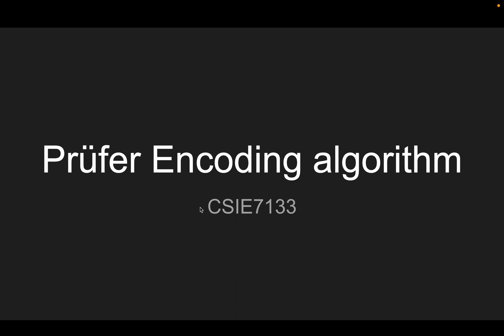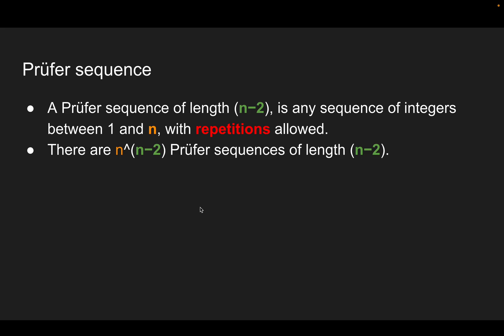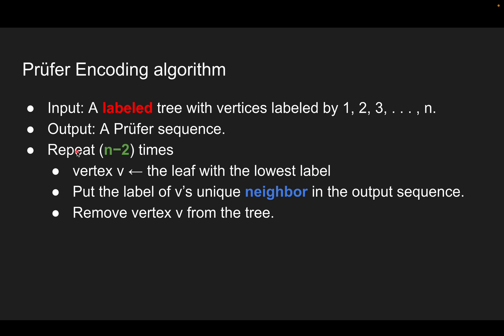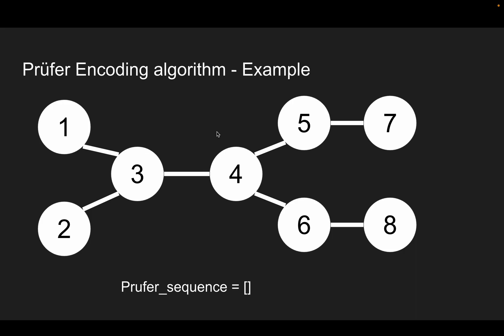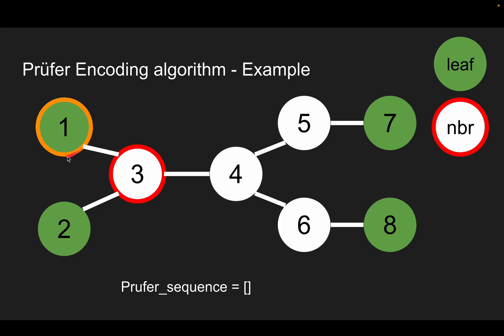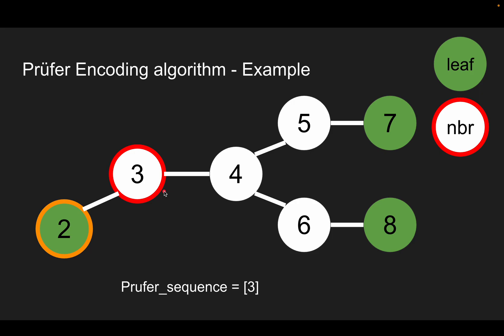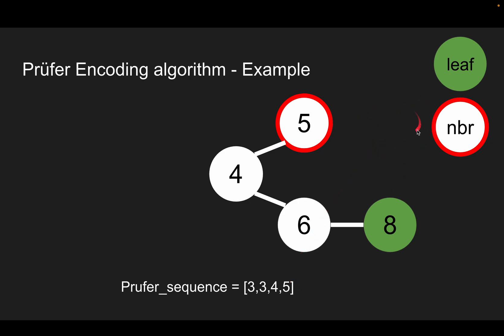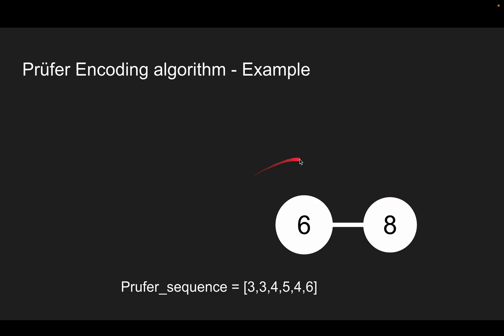[CSIE7133][01][Prüfer Encoding algorithm]